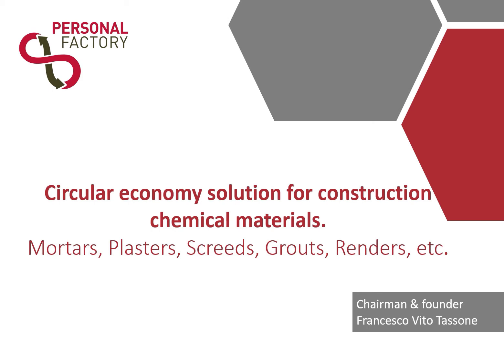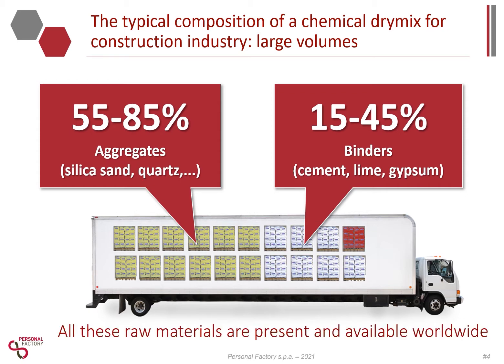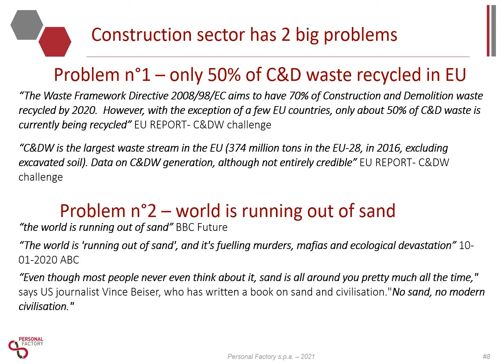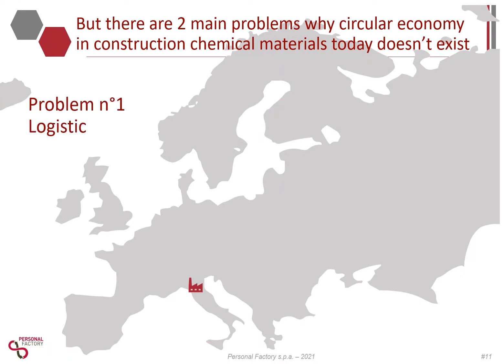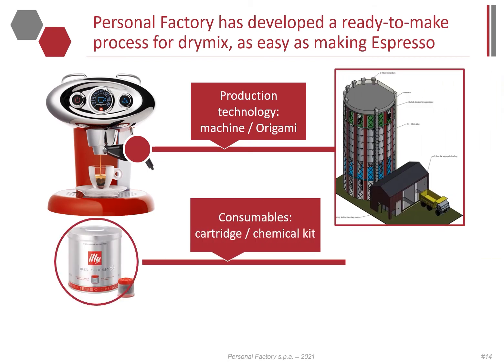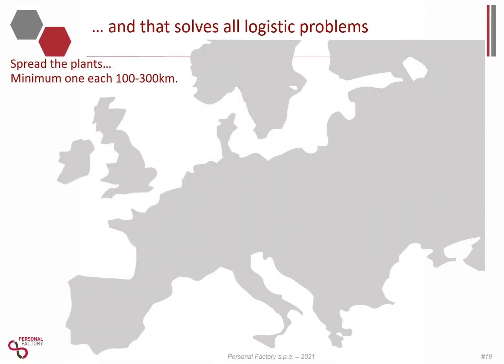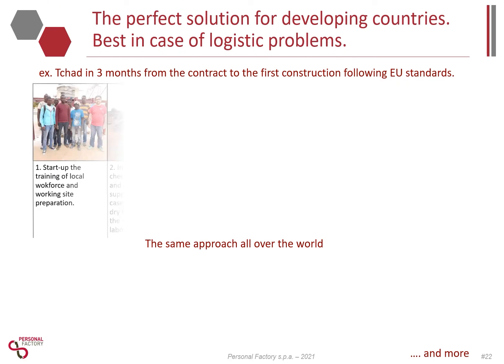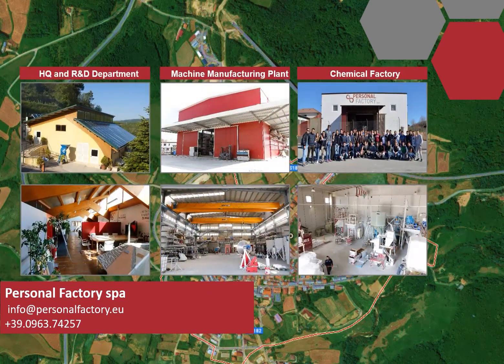Using recycling aggregates in construction industry thanks to Personal Factory technolgy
Circular economy solution for construction chemical Materials. Mortars, Plaster, Screeds, Grouts, Renders, etc. Using the worldwide multiawared Personal Factory technology and business model. The first full integrated solution for circular economici in construction industry.